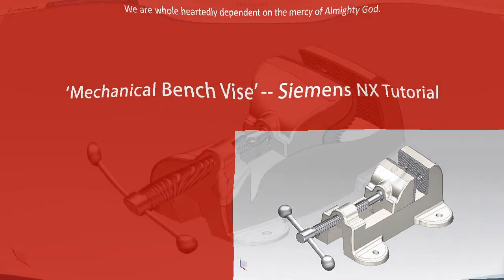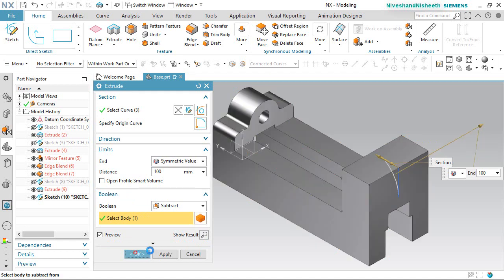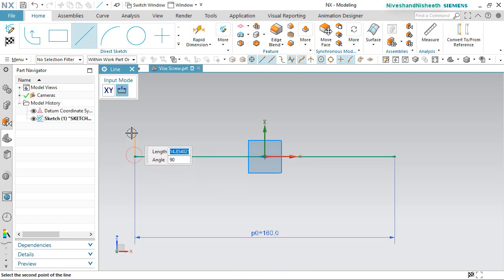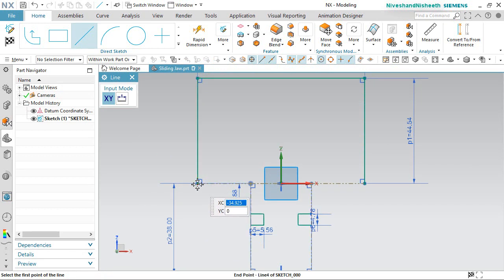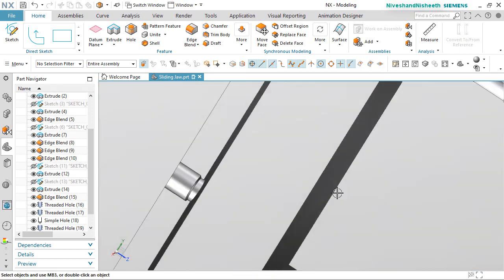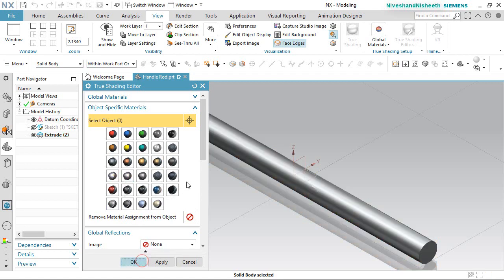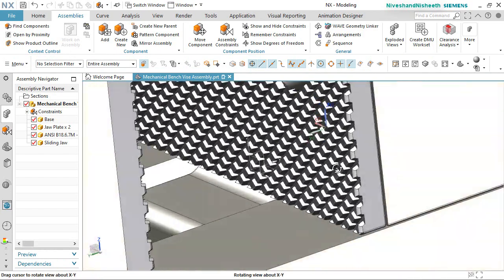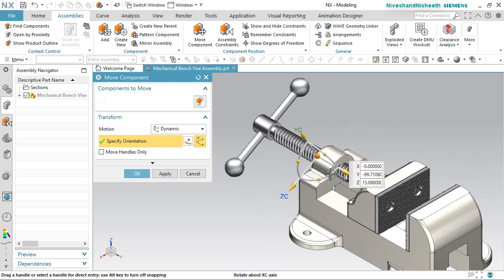Mechanical Bench Vise || Siemens NX Tutorial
We will learn the below features in Siemens NX.
1. Extrude feature
2. Extrude with subtract/Union featue
3. Revolved feature
4. Pattern Curve
5. Edge Blend
6. Chamfer
7. Creating Datum Plane/Datum Axis
8. Mirror feature
9. Subtract
10. Hole command
11. Counterbore,tapped hole,threaded hole
12. Helix Curve
13. Swept Tool
We will learn the below Assembly features in Siemens NX
1. Add Component
2. Assembly Constraints
3. Touch, Align, Concentric & Infer Centre/Axis mates
4. Angle mate
5. Move Component.
6. How to check the degree of freedom of the part.